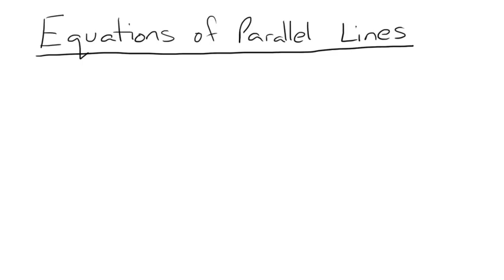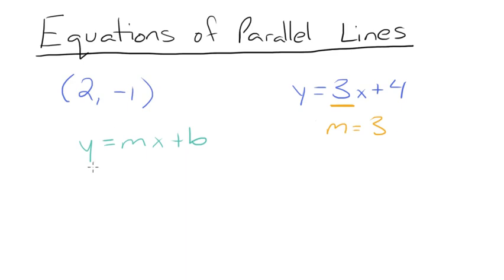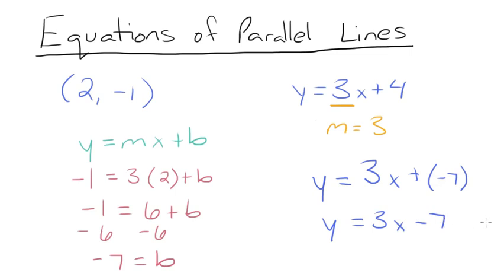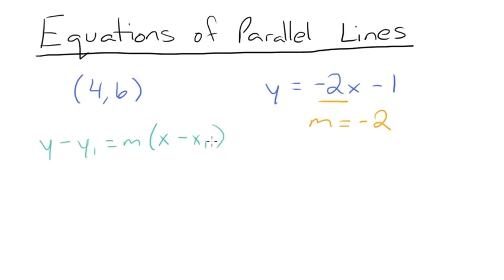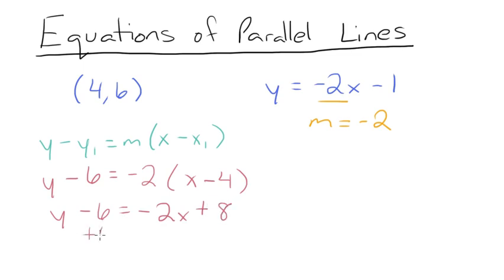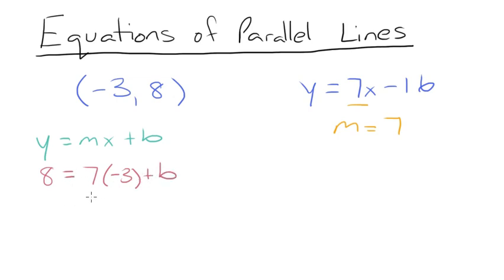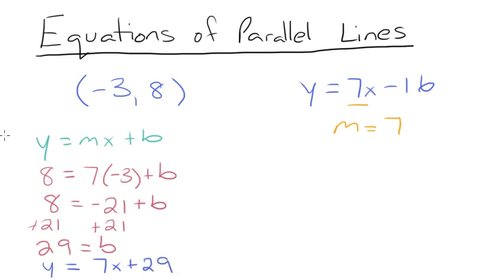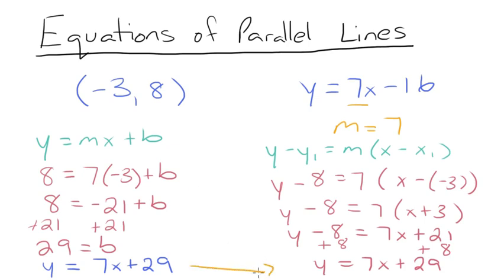Equations of Parallel Lines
Hello! Today we are going to take a look at how to find the equation of a line that passes through a given point and is parallel to another line. Let’s start with an example.